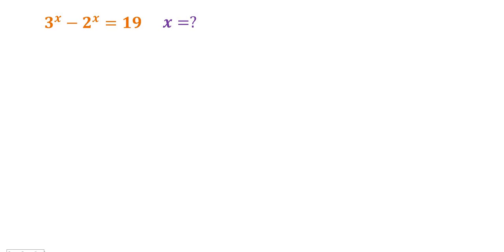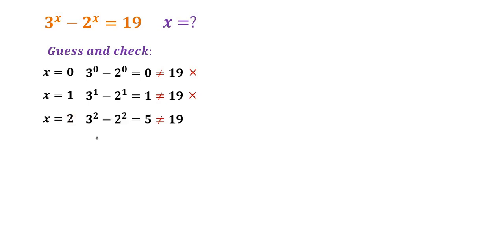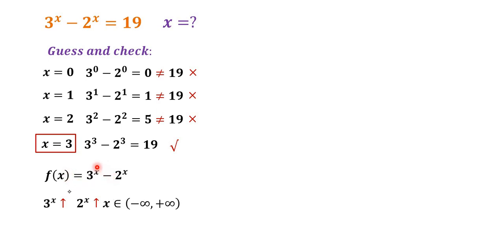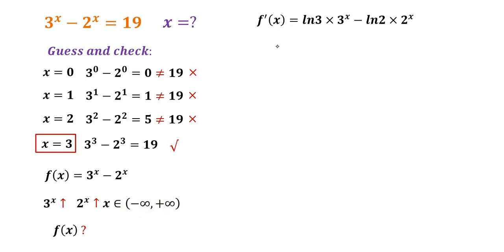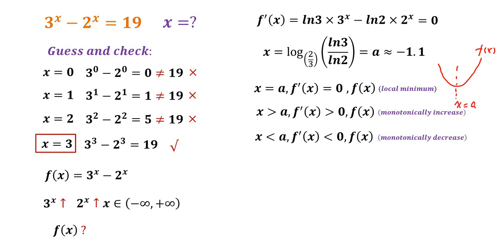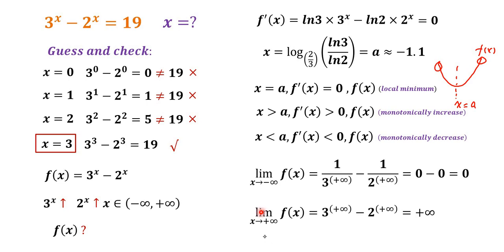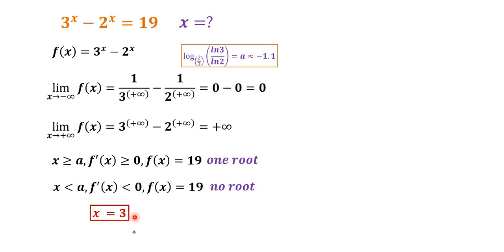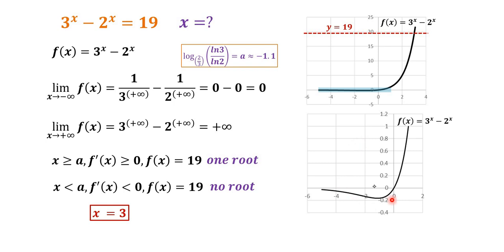Algebra Question | Equation Solving and Proving.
How to solve this equation? By using this trick, you can deal it rapidly!